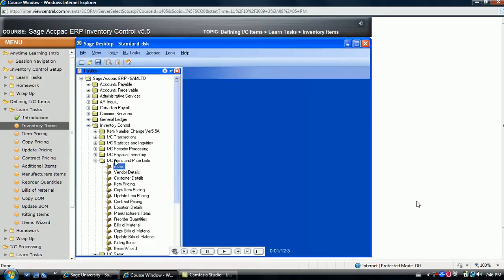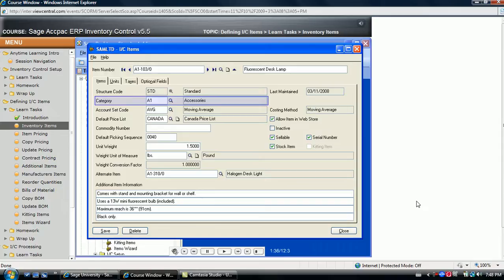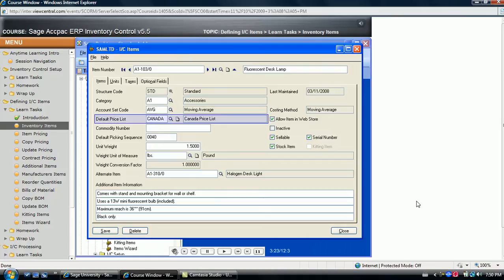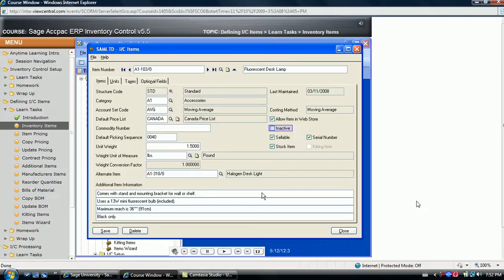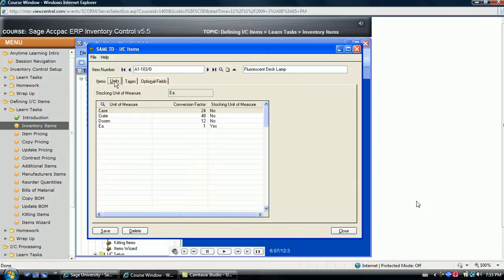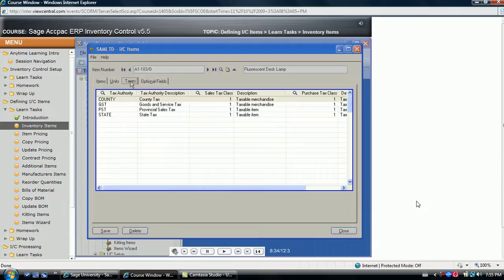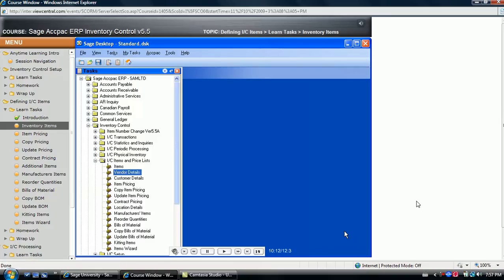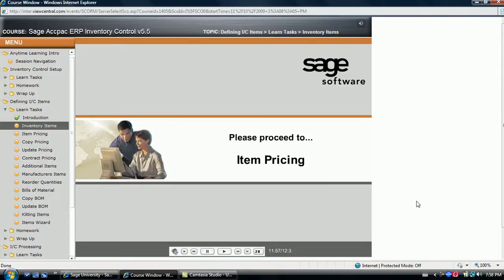Accpac 173 Feature v55 IC Defining Items inventory items